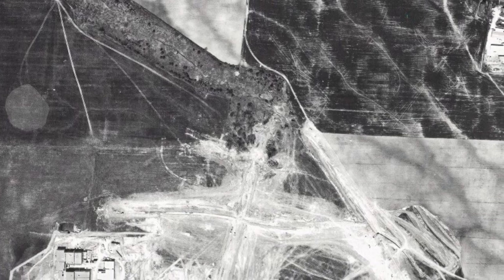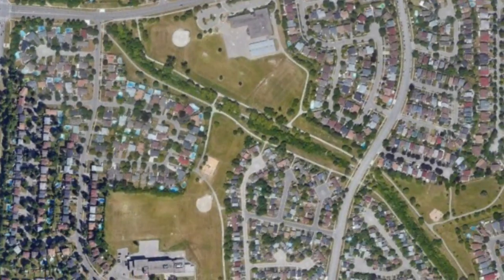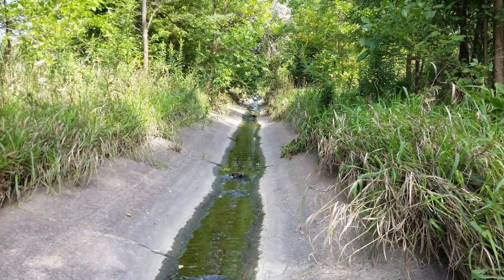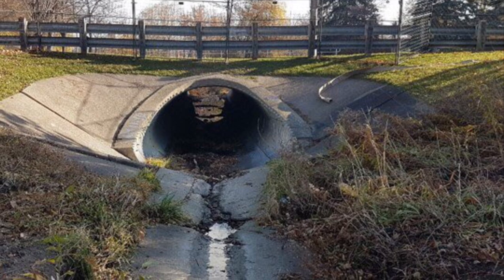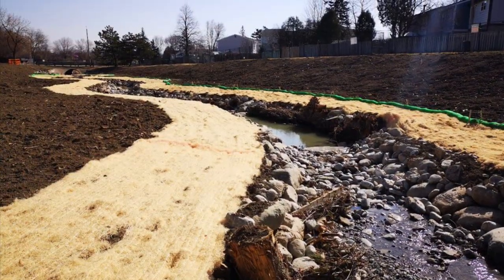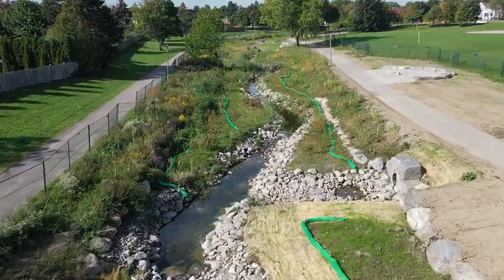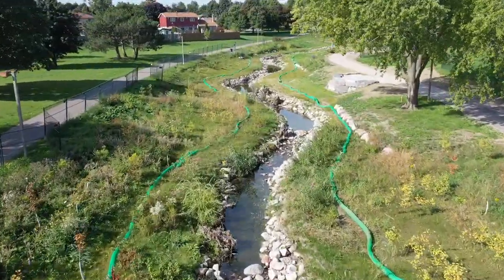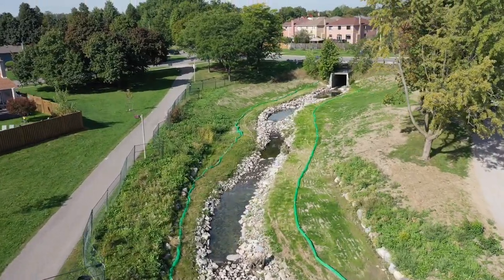Jefferson, Jordan and Jayfield Parks Environmental Restoration Project Site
Welcome to the Jefferson, Jordan and Jayfield Parks environmental restoration project site, designed to protect city infrastructure while conserving, enhancing, and celebrating Brampton’s natural landscapes.

TRCA strategically identifies, plans, implements, and monitors projects to protect, restore and enhance natural cover, ecosystem function, and wildlife habitat.